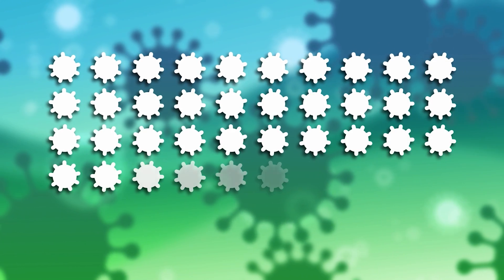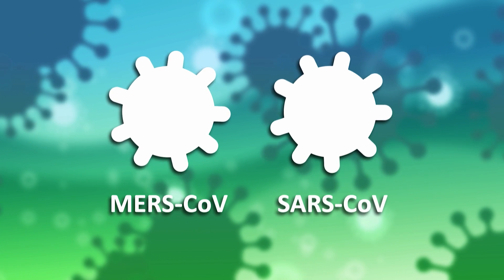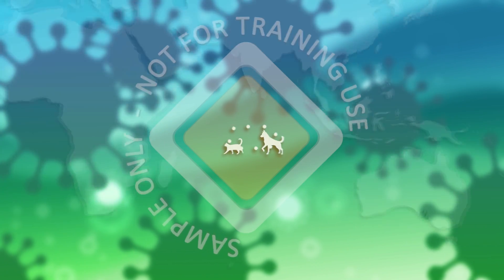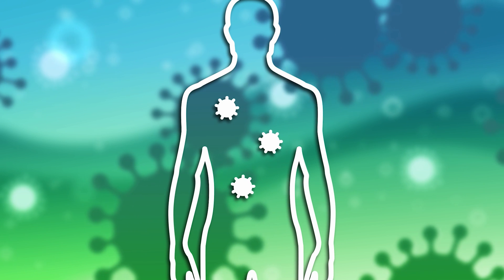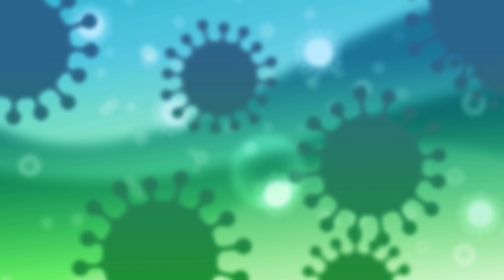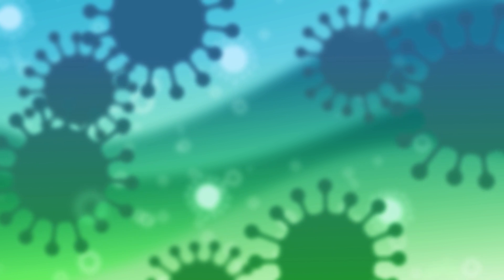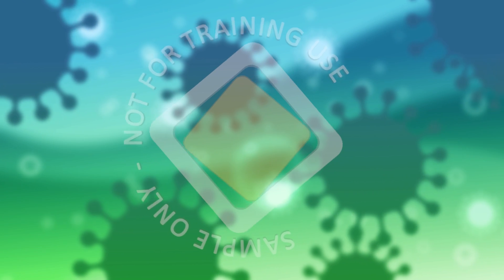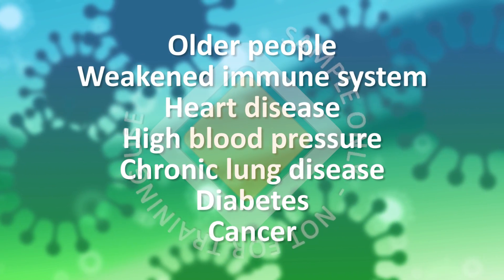Coronavirus and COVID-19 Prevention & Management Australia/NZ - Employee Workplace Training Preview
Coronavirus and COVID-19 Prevention and Management

Coronaviruses are a large group of viruses that can cause illnesses ranging from the common cold to more severe diseases such as Middle East Respiratory Syndrome (MERS) and Severe Acute Respiratory Syndrome (SARS).

As a family, coronaviruses are common across the globe. Recently, a new strain of coronavirus was discovered that has not previously been identified in humans. This new coronavirus, sometimes referred to as the novel coronavirus, leads to Coronavirus disease, also known as COVID-19.

This program covers:

· Common Symptoms

· Who is at most risk?

· How Coronaviruses are spread

· Control Measures

· Hand Washing

· What to do if you experience symptoms

The objective of this program is to increase awareness of Coronaviruses in general, and COVID-19 more specifically, and by so doing, increase awareness of the standards for worker responsibility in observing and being active in daily safety procedures.

Following procedures that have been laid down will go a long way to protect you from infection.